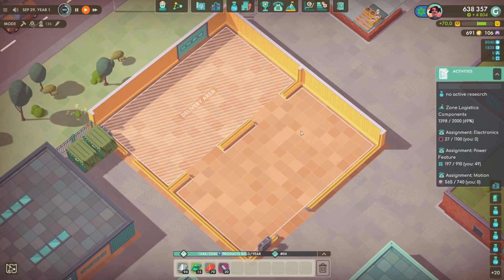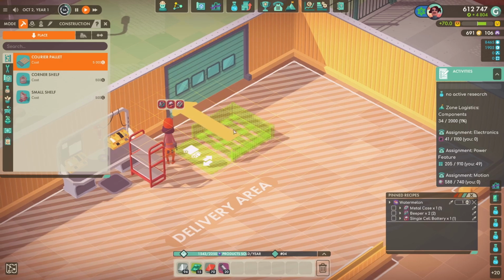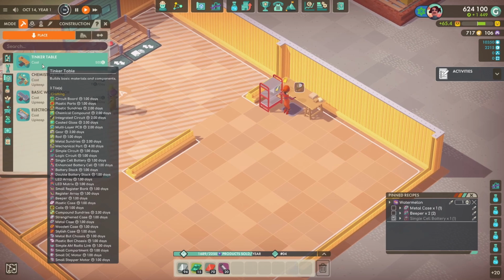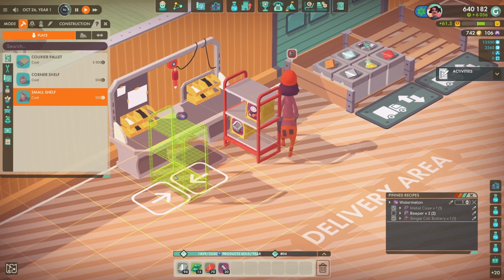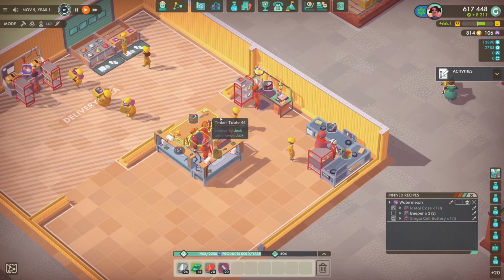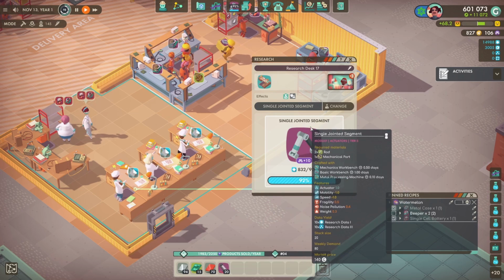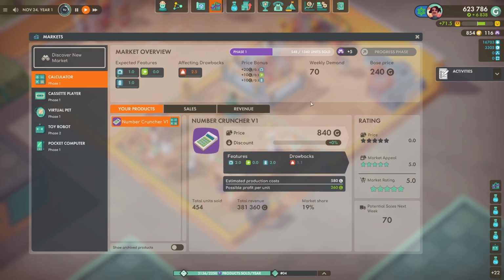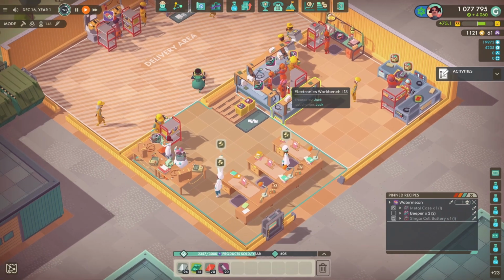The ULTIMATE Beginners Guide to Good Company | Tips and Tricks (Tutorial)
The ultimate beginners guide to good company will teach you everything you need to know about starting your new company! We will design a new product and produce it, learn about doing research, making courier route, business development and more!

0:00 Intro
0:22 Designing a Product
2:55 Module Production
10:18 Assembly Table Storage
11:25 Workzone Policies
12:05 Business Development
13:00 Company Goals
13:49 Increasing Production
14:38 Creating New Workzones
15:15 Research
17:30 Courier Routes
20:27 Markets
24:13 Outro

Good Company is a business simulation game set in a vibrant alternative 70/80s reality.
Have you ever dreamed of starting a high-tech company in your garage, being in close contact with your growing staff and eventually developing all kinds of robots? Then you’re in Good Company. Welcome to our Corporate Machinery Simulator!
You have a long road ahead, though. Founding and expanding your robot building empire is a huge adventure. Let’s introduce you to the core challenges that await you.